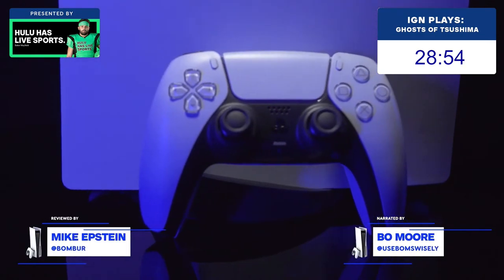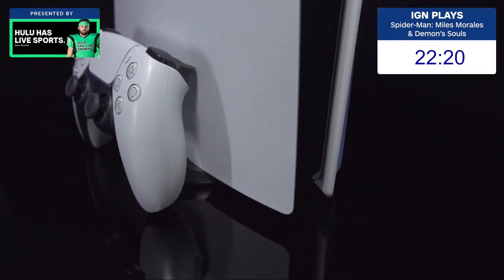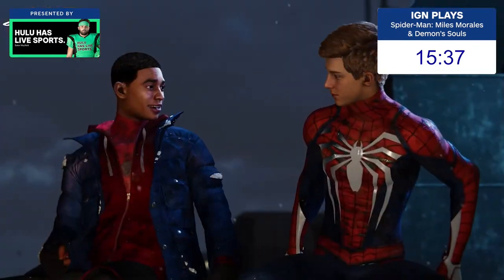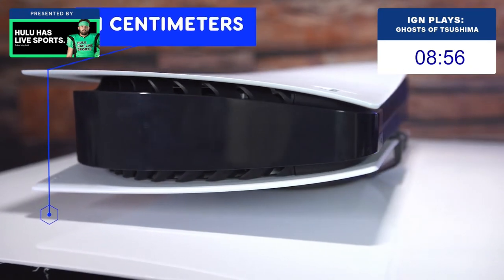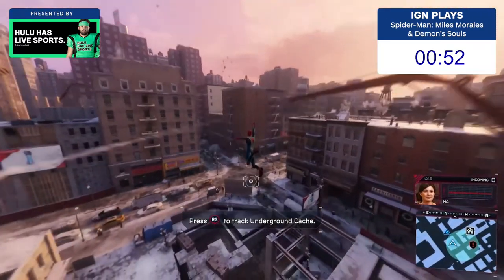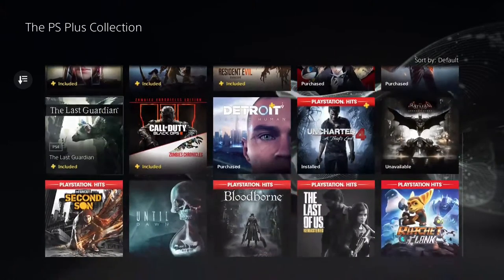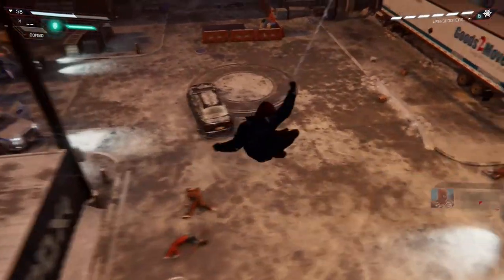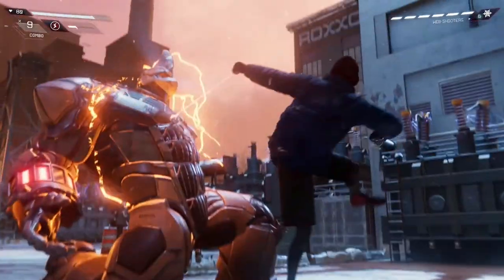PS5 Spider-Man: Miles Morales, Demon's Souls, AMA and More! | Beyond!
It's PS5 Launch Day! Join Brian, Max, Lucy and Jonathon as they stream Marvel's Spider-Man: Miles Morales, take a look at the upgrades in Marvel's Spider-Man Remastered, hopefully Demon's Souls and more! Hit us with questions and requests in the chat and let us know what we should play. Beyond Demon's Souls there’s also Astro's Playroom, Sackboy, God of War, Dark Souls 3 or other PS5 enhanced titles to choose from, we need you to help us decide! Of course, if you really just wanna see Spider-Man, we don't mind swinging around New York for a little longer.

8:30 AM - Countdown
9:00 AM - Marvel's Spider-Man: Miles Morales
9:35 AM - Marvel's Spider-Man Remastered
9:55 AM - Demon's Souls
10:30 AM - Stream Ends